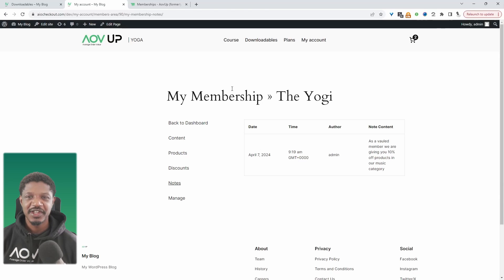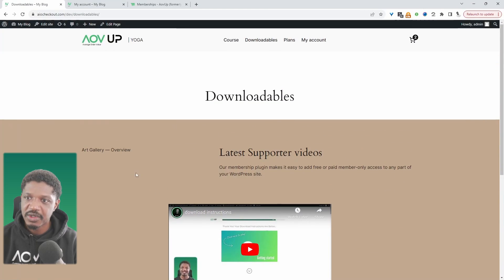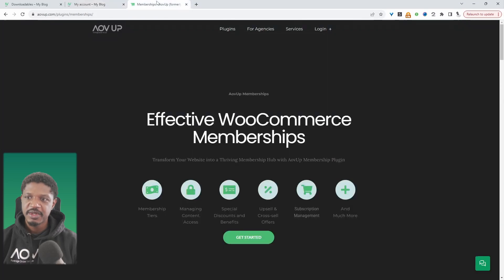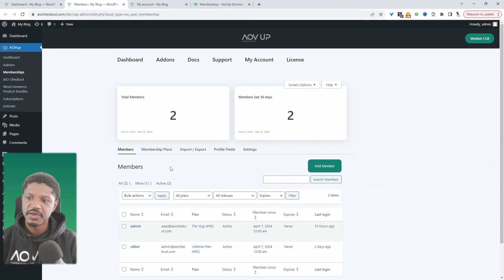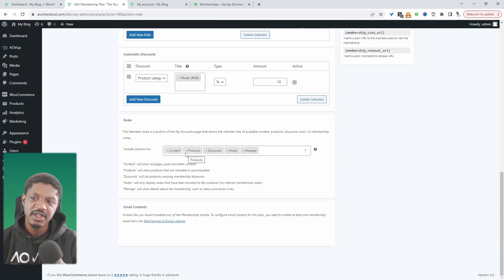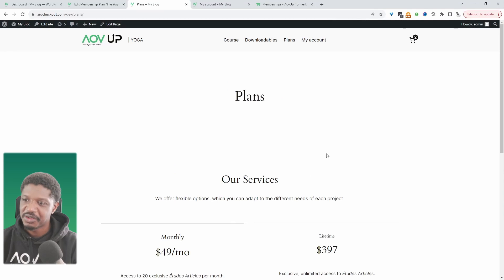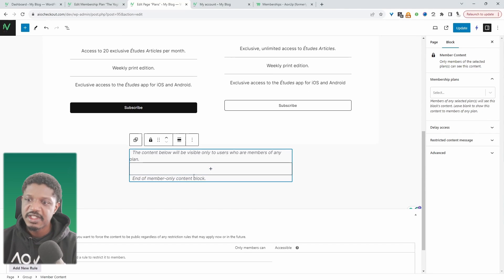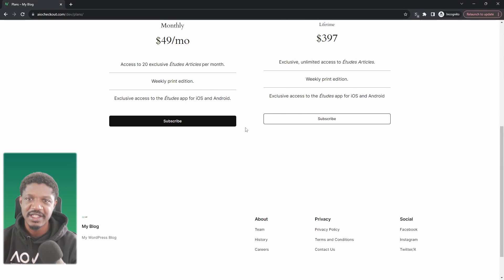How To Create a Member-Only Area in WordPress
I'll show you how to create a members-only area in WordPress.

00:00 Intro
00:08 Overview
01:01 Where to download the plugin
01:37 Setup Walkthrough